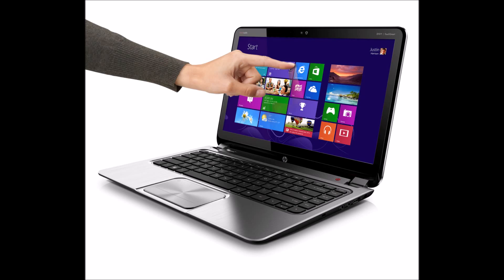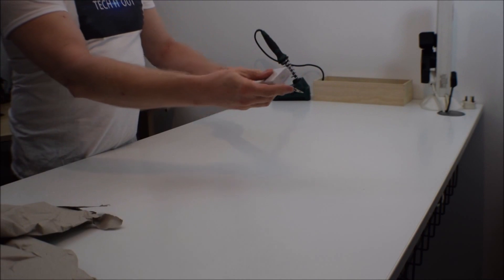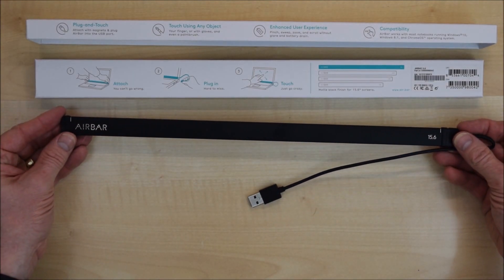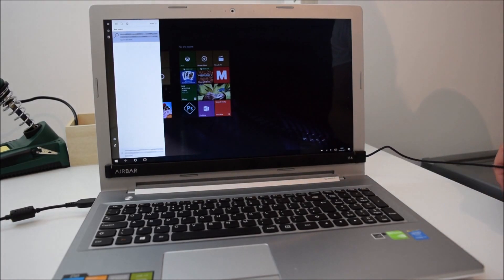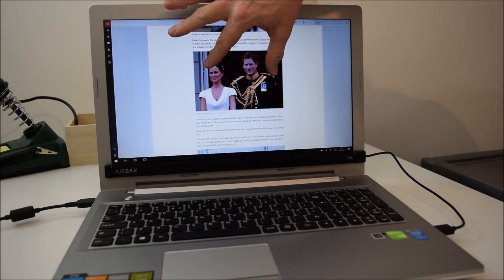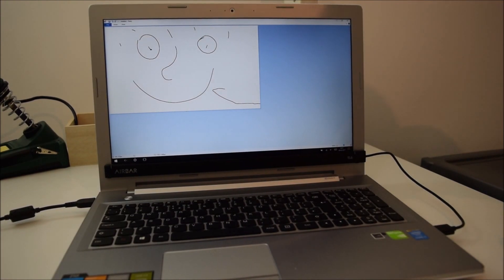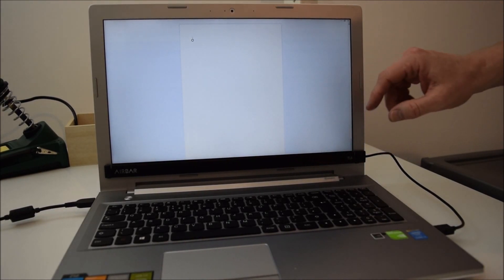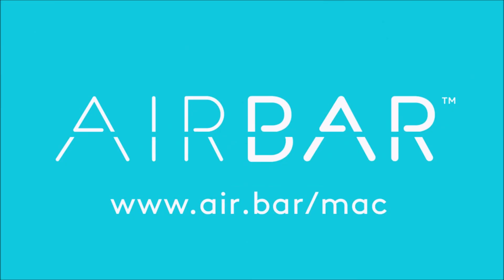How to: Upgrade your Macbook or Windows laptop to touchscreen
Help me buy a camera with a monitor or further items for videos on the channel.

The holy grail of upgrades. Transform your Macbook or Windows laptop to a full touchscreen the easy way. Low cost and plug and play, or plug and touch as the manufacturer puts it.  Link to the ingenious Airbar is below.